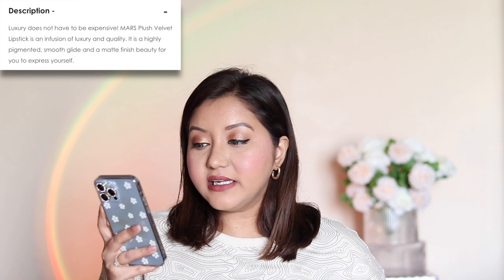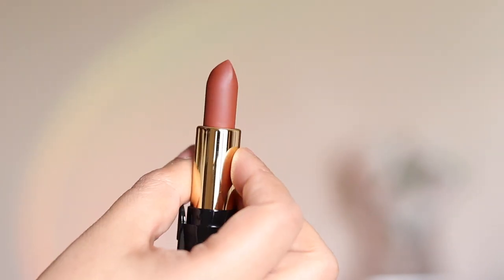*NEW* MARS Cosmetics Plush Velvet Lipstick Review & Lip Swatches (10 Shades)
Hey Guys,

Hello!! Here is a video where I swatch & review 10 shades from the MARS Cosmetics Plush Velvet Lipsticks.

Swatch starts at 01:16 😉

--- Products Used —
03 - Brown Sugar (will suit fair & medium skintone)
04 - Burned Out (will suit ALL skintone)
05 - Pink Gossip (will suit fair, medium & dusky skintone)
06 - Peach Melody (will suit ALL skintone)
07 - Cookies n Cream (will suit fair, medium & dusky skintone)
08 - Caramel Joy (will suit ALL skintone)
09 - Pretty in Pink (will suit fair & medium skintone)
15 - Love Potion (will suit ALL skintone)
16 - Dark Magic (will suit ALL skintone)
23 - Choco Brew (will suit ALL skintone)

Wearing 07 Cookies & Cream mix with a lil bit of 03 Brown Sugar

Music 🎵🎵🎵
♪ Jay (Prod. by Lukrembo)
Link :